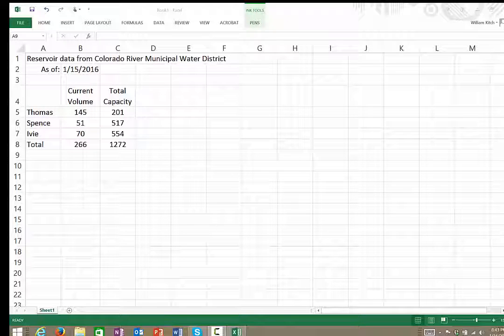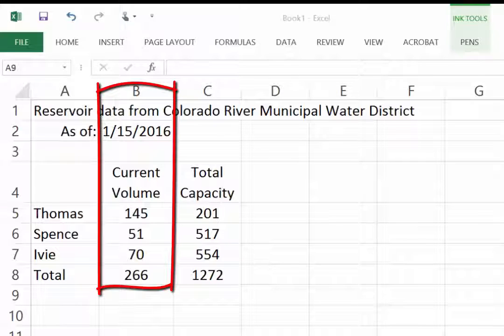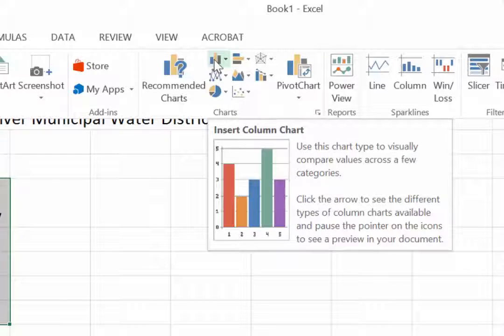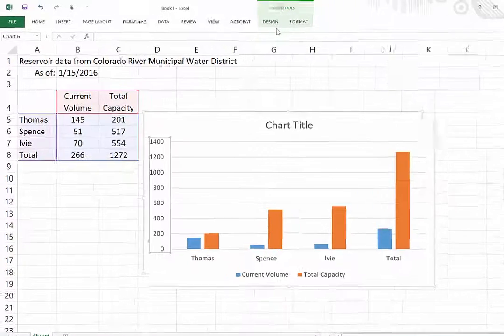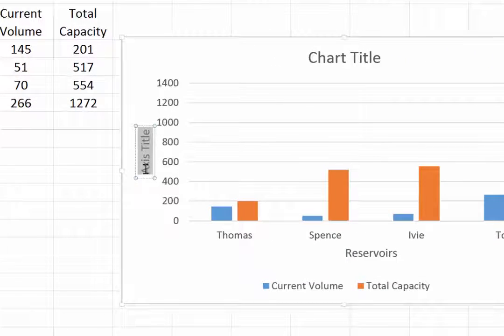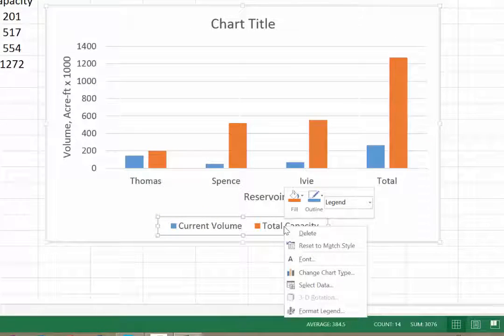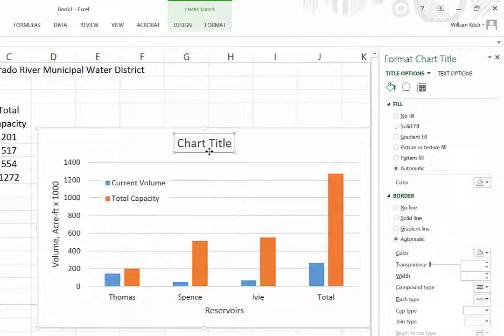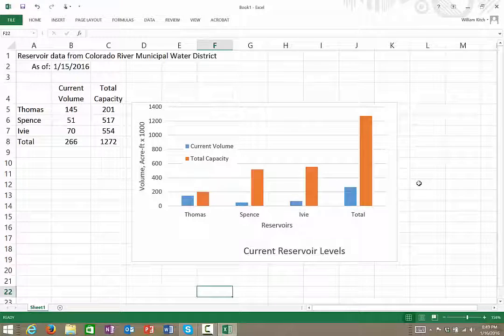Create Excel Category Chart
How to create a category type column chart in excel